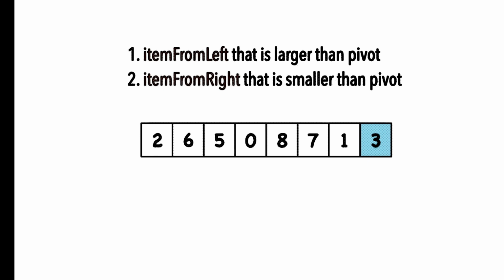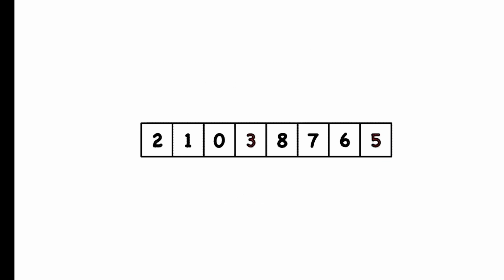QuickSort in 3 minutes.